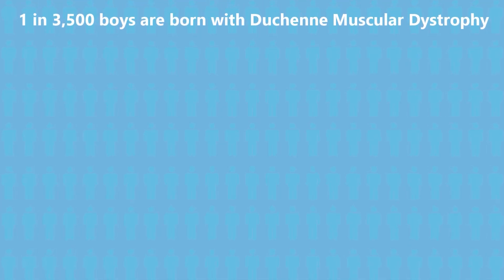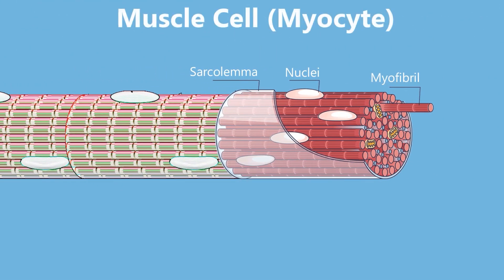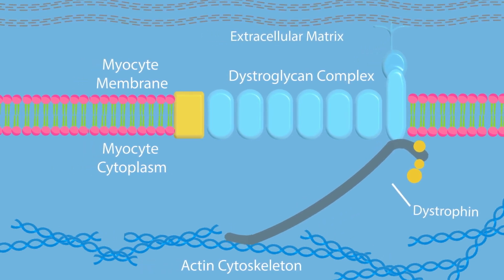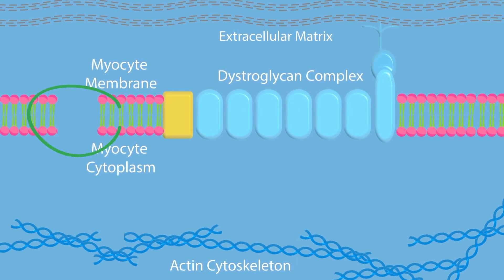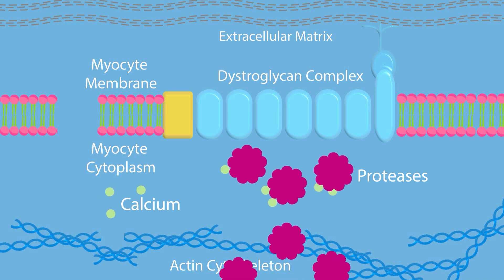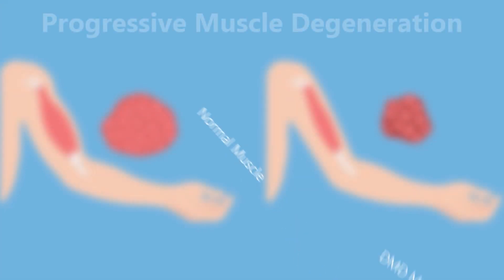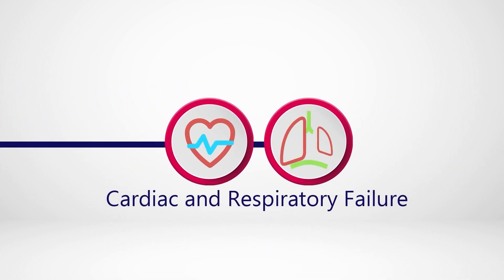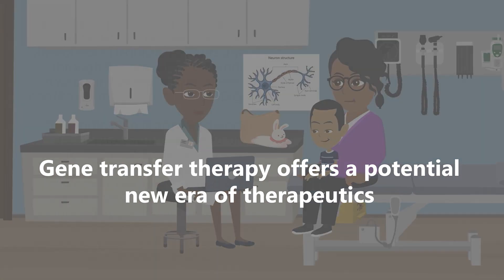Duchenne Muscular Dystrophy (DMD): Gene Therapy and How Muscle Responds